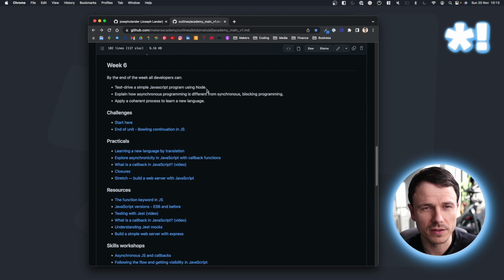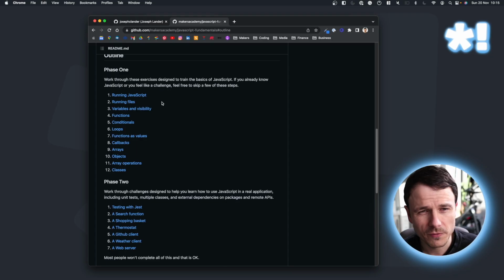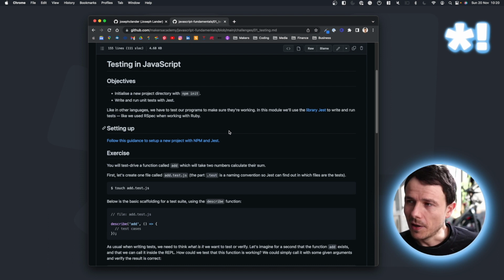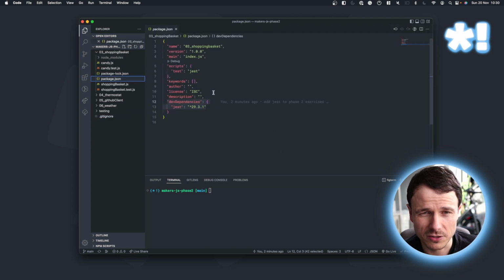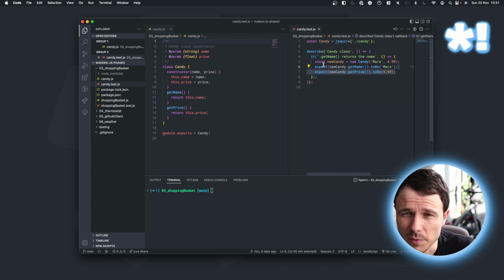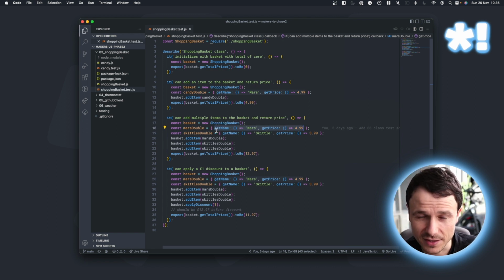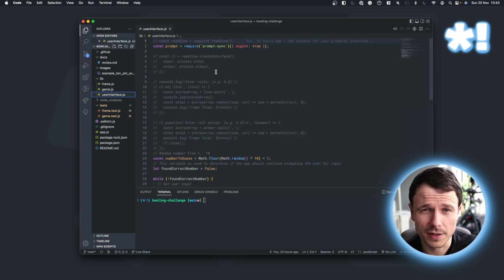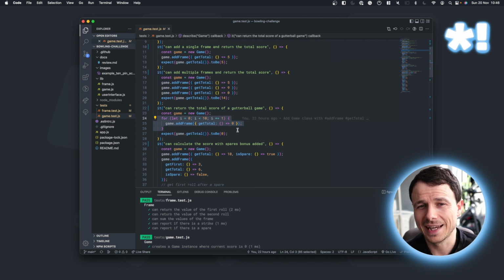You want me to learn a new language in a week?!! (oh ok easy)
We start week 6 of the Makers course and after all this time learning Ruby, we start working in Javascript. People often wonder why this course still uses Ruby, and now I can see clearly that it's not about the language but the logic. We're given tools to learn a new language by playing with and searching for similarities.